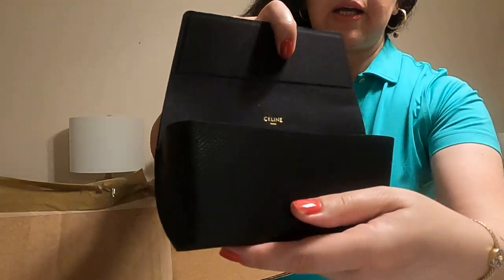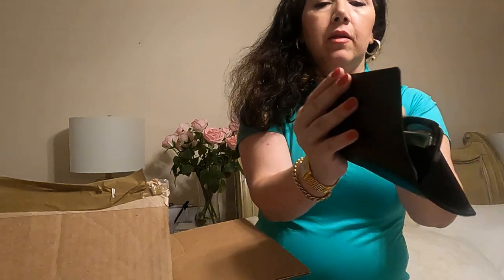Celine, Dior, Fendi SUNGLASSES COLLECTION!! PART1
Hello everyone!  Celine, Dior, fendi sunglasses collection, please let me know which one your favorite...